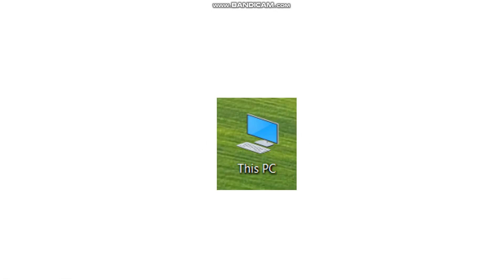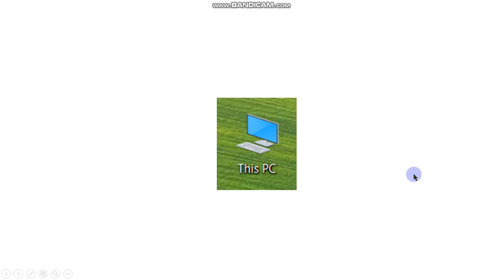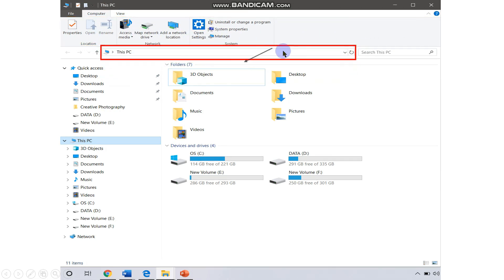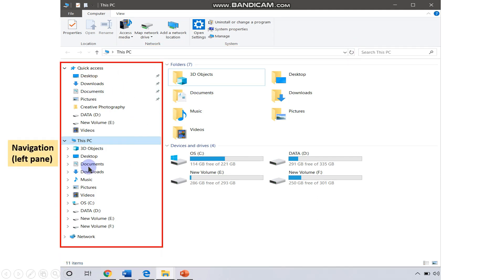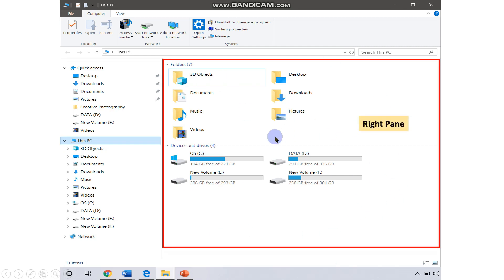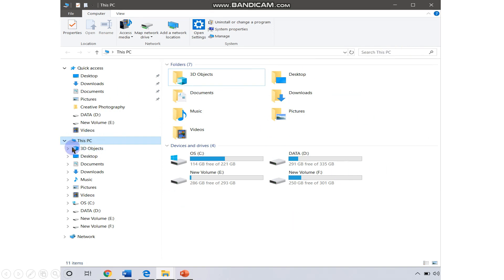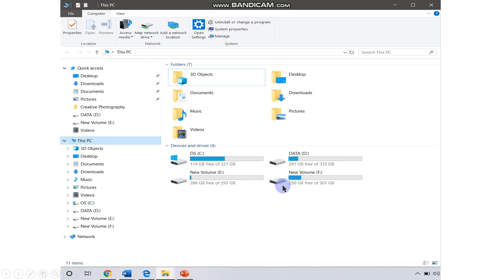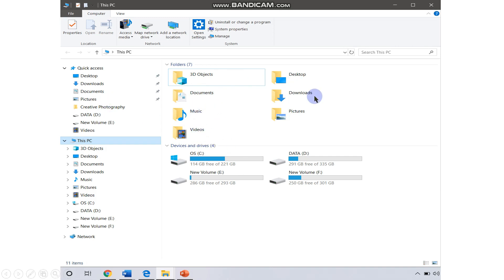PC folder for Grade IV